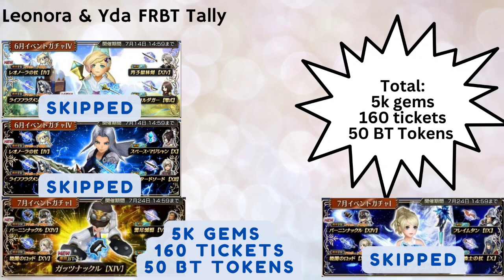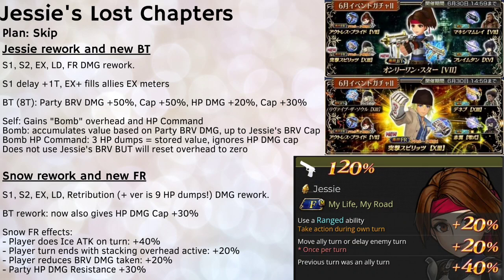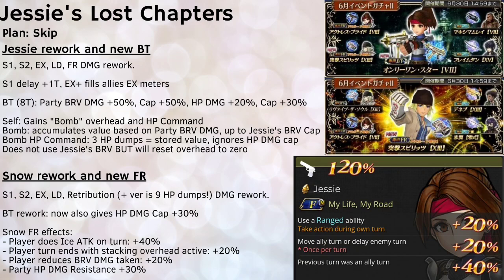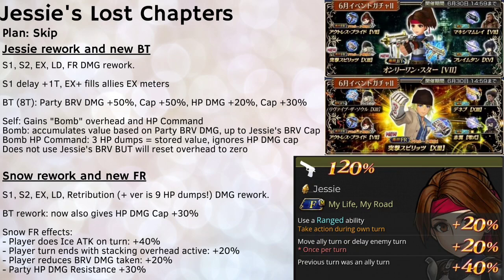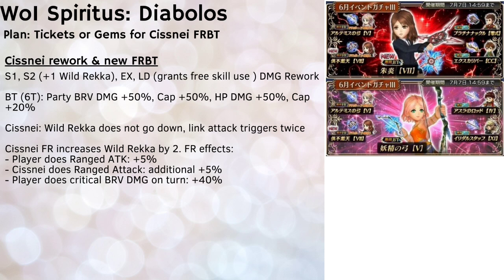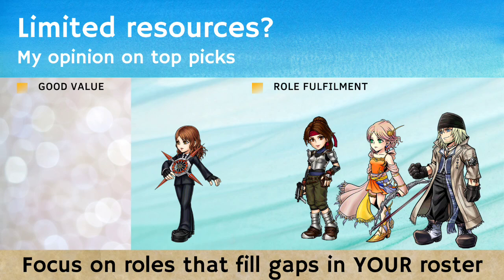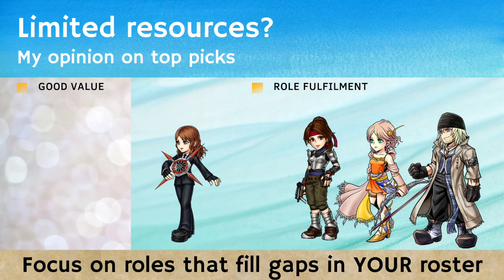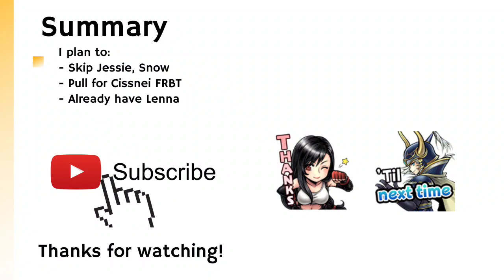DFFOO [GL] Xcaliblur's Pull Plans: Jessie and Cissnei FRBT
As with all banners, value can be very subjective. This video represents only my thoughts and opinions. It's always best to also do your own research into the characters so that you can make the best informed decision that is befitting your roster and playstyle.

This video covers my pull plans that is heavily biased towards my preferences and playstyle.

Graphic on FRs derived from dff.ooo

Timestamp
0:00 Introduction
0:32 Leonora and Yda FRBT Tally
2:23 Jessie and Snow banners
8:34 Cissnei and Lenna banners
13:46 Low on resources? My thoughts on the characters
25:04 Summary